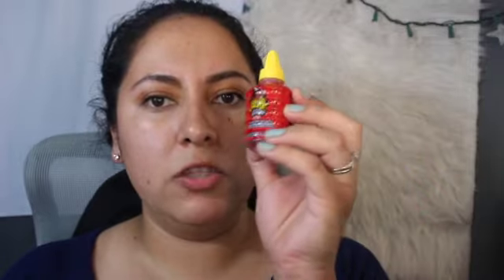Chamoy Pickle kit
Today I made my own version of the Viral Chamoy Pickle Kit.